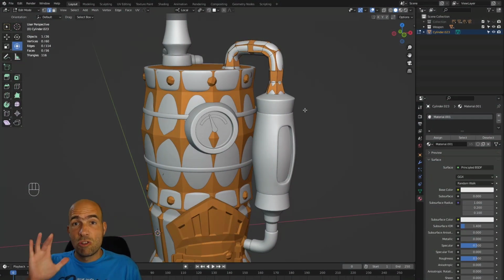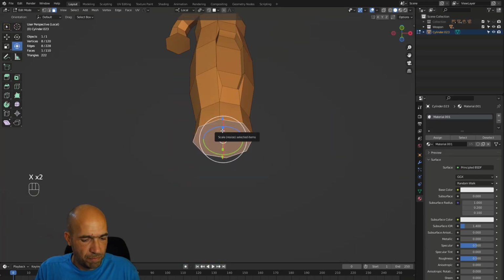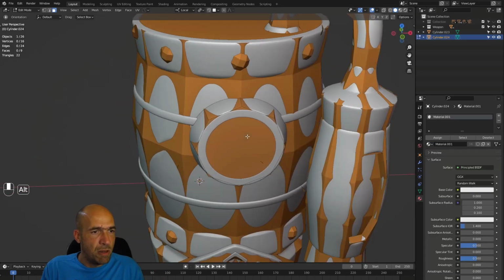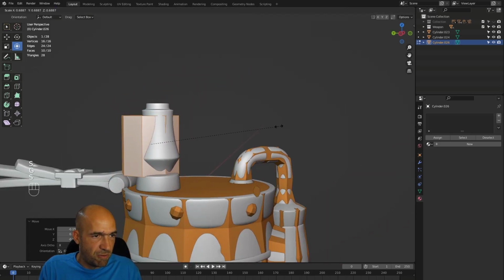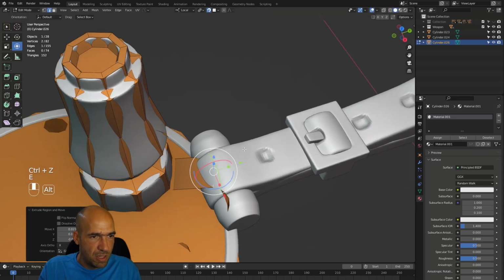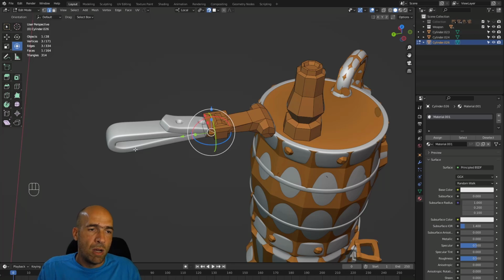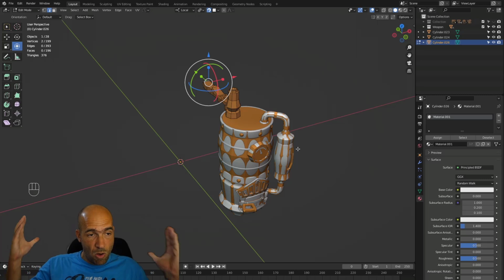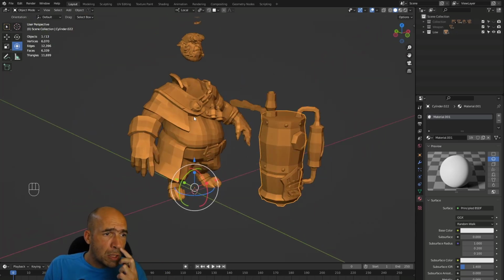Weapon retopo part 3 - Create a commercial game 3D character episode 34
The whole process of the creation of this character will be recorded live with no speedups, always commented by me in many episodes, each around 30 minutes. Absolutely free in my channel

Тhis is the unique creation of a character for the game Heroes of the Dark, available for Windows, Android and iOS

Gameloft and Heroes of the Dark are trademarks of Gameloft in the US and/or others countries.